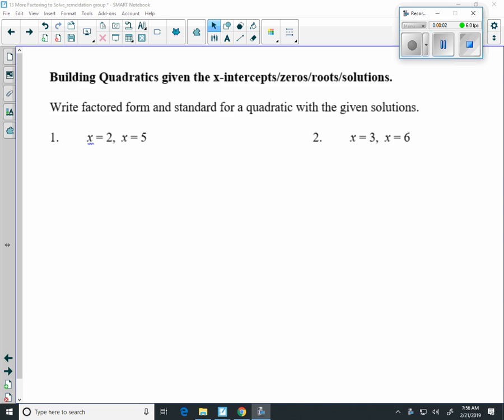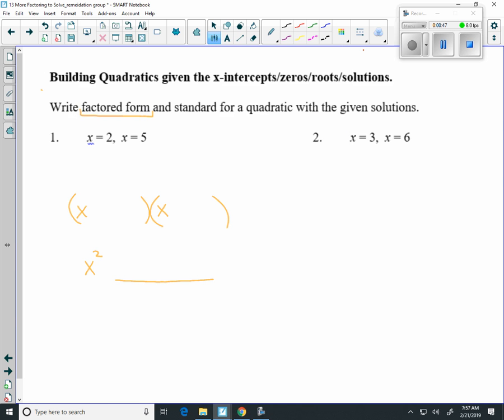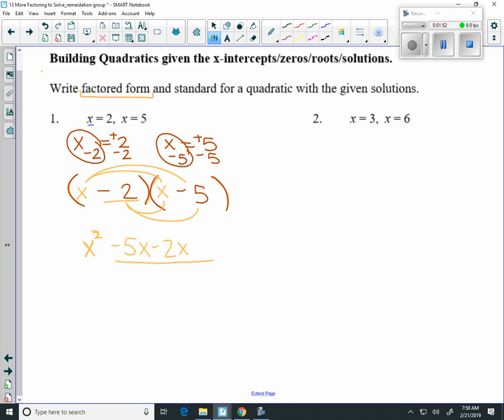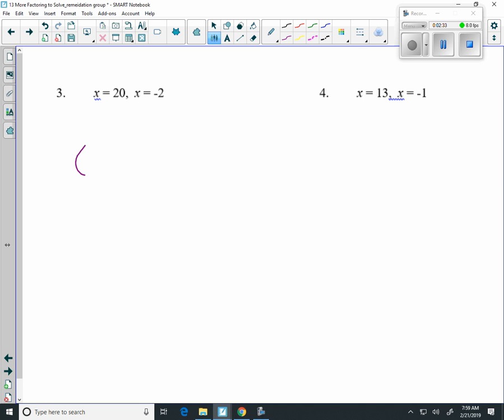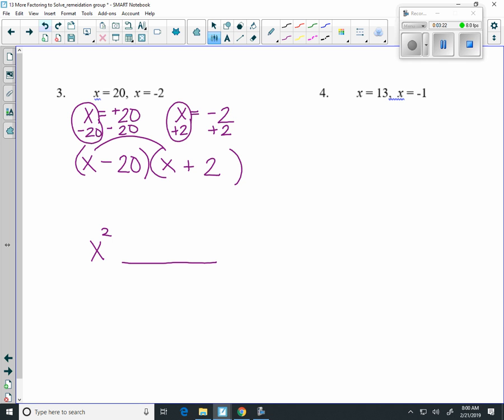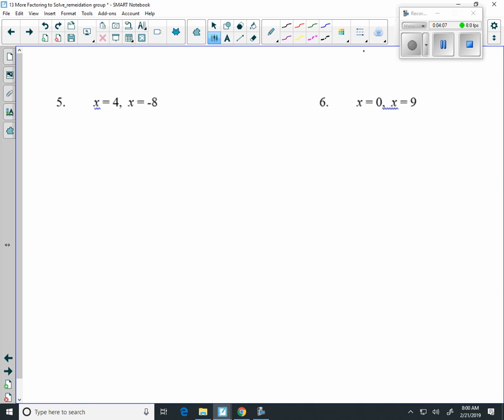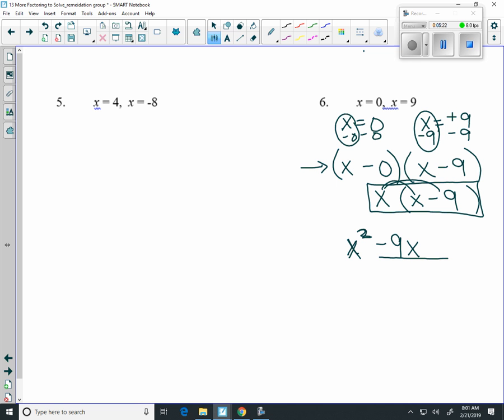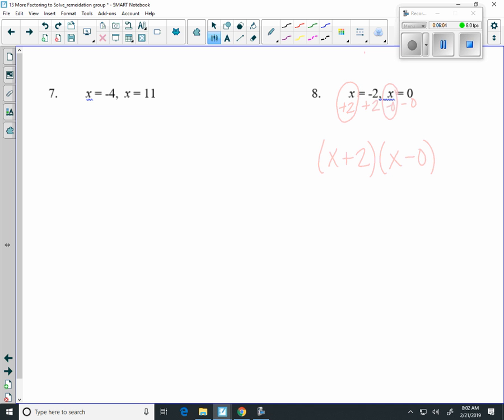building quadratics extra practice